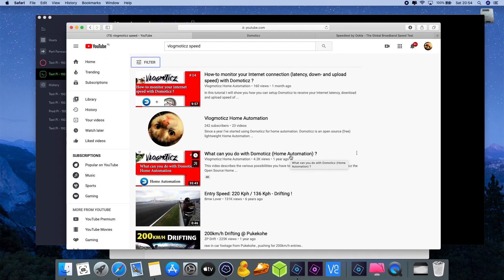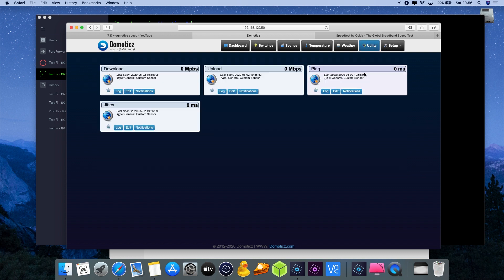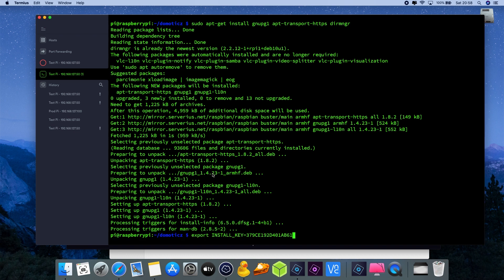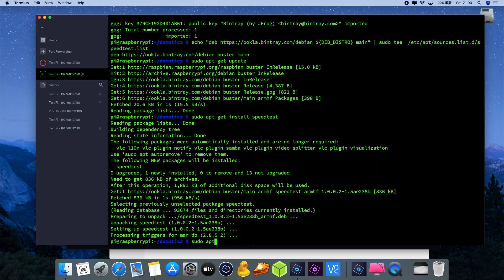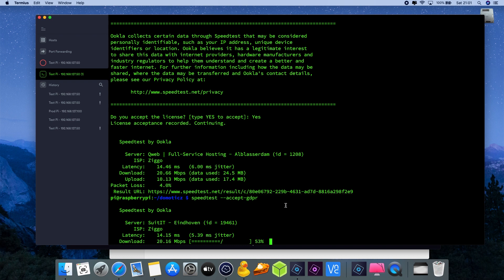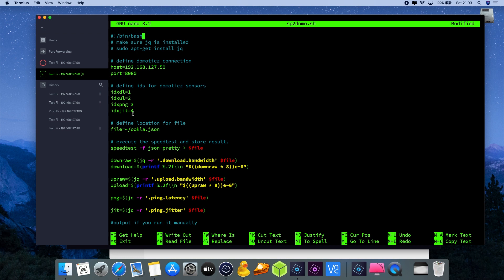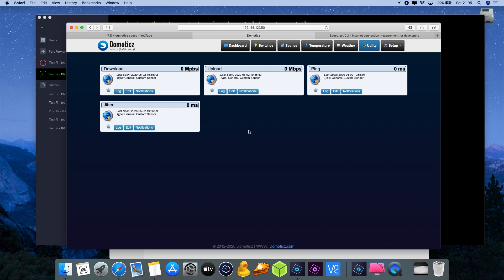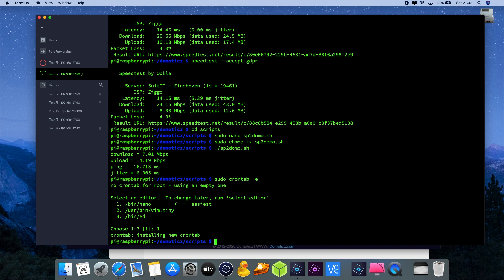How-to Monitor your Internet speed with Domoticz 2020 (updated version of Speedtest-CLI !!) 🔥 🔥 🔥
This tutorial describes how-to install Speedtest which is the updated and improved version of Speedtest-CLI from Ookla which is more robust with added functionality.

For Netherlands users living around Eindhoven I can also provide personal support with helping with installation, training, advice or troubleshooting Domoticz. Please send me a personal message if you would like to make use of my services.

I will add the script and crontab contents via the comments section. PLEASE NOTE THE FOR THE CRONTAB SCRIPT YOU ALSO NEED TO ACCEPT THE LICENSE WHEN USING ROOT AS USER FOR THE SCRIPT. SUDO SPEEDTEST —ACCEPT-LICENSE (ELSE THE SCRIPT WILL NOT AUTOMATICALLY RUN)